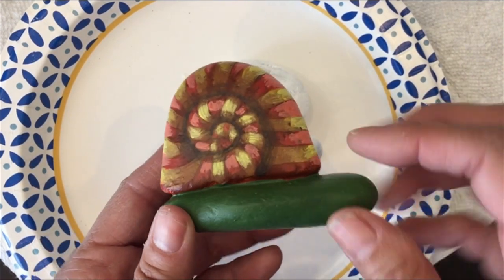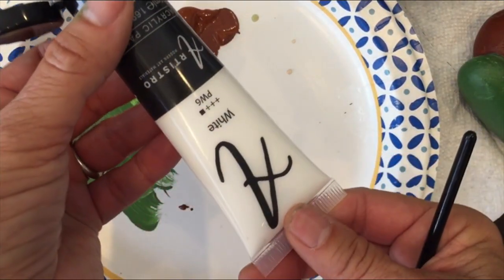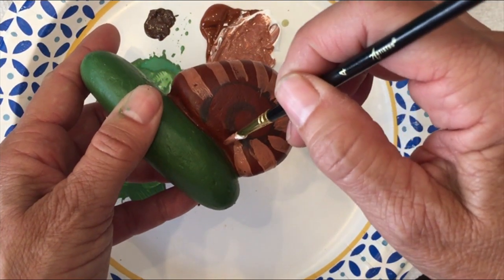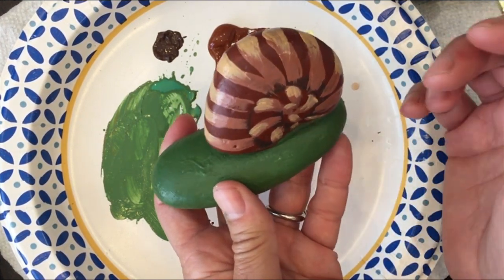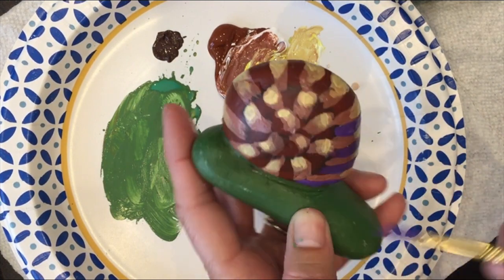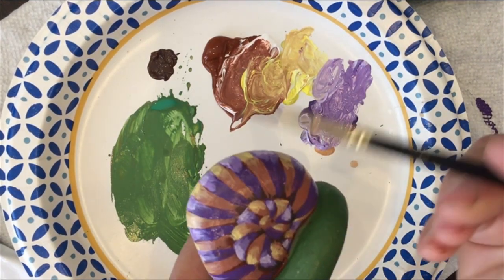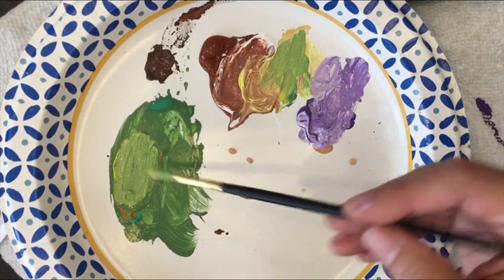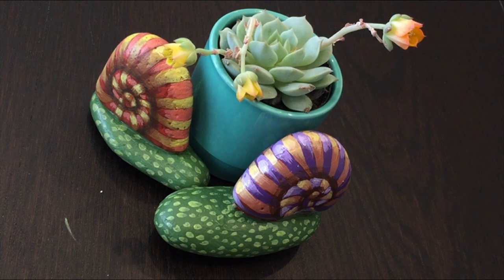Hand Painted Snail Rocks by Victoria Gobel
This is my first hand painted rock lesson.  In this lesson you will learn how to create a darling snail using two rocks and acrylic paint. This is a beginner lesson and perfect for home-school or family/friend's activity. I have used Artistro Premium Acrylic 24 Color Paint Set.  They work perfectly for the rocks.
You can purchase your very own 24 color premium acrylic paint set here:  artistro.com